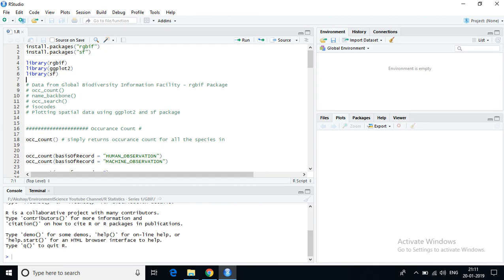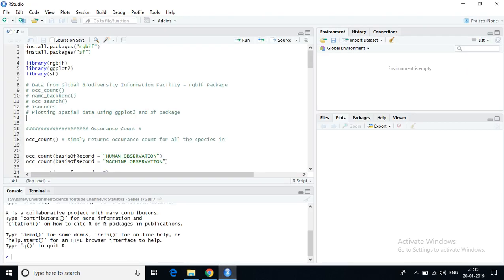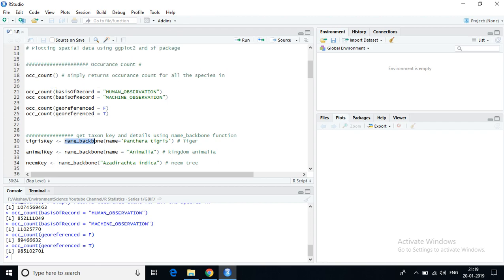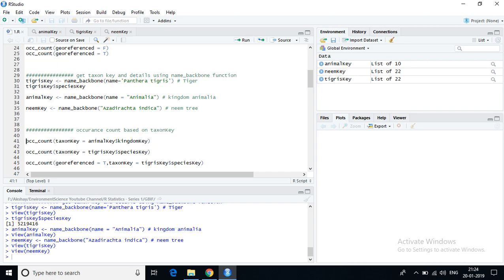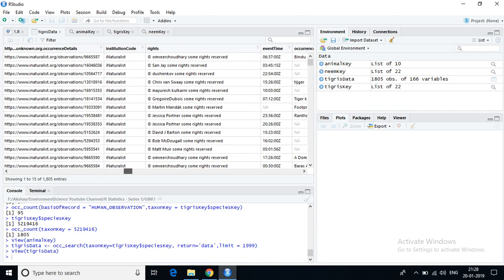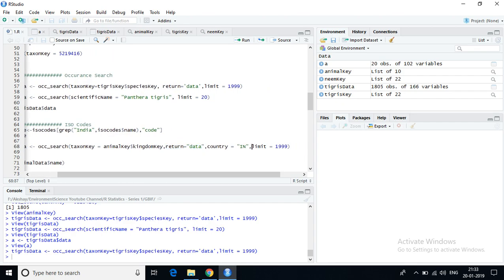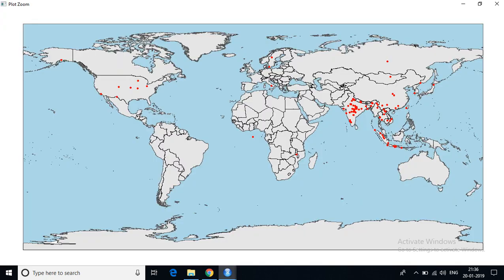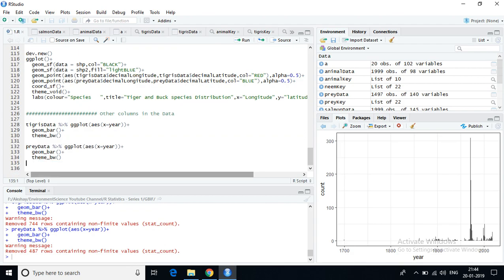R Statistical Language - Global Biodiversity Information Facility - rgbif Package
This tutorial is on Biodiversity Data made available by Global Biodiversity Information Facility. We will be accessing and visualization this data freely available information using rgbif, sf and ggplot2 package.

Basic knowledge of R is necessary before following this tutorial.

Documentation for the GBIF API
- summary - Summary of the GBIF API

- registry - Metadata on datasets, and contributing organizations

- species names - Species names and metadata

- maps - Maps - these APIs are not implemented in rgbif, and are meant more for intergration with web based maps.

Thanks to all r and r package developers and GBIF for data and providing useful tools to access data